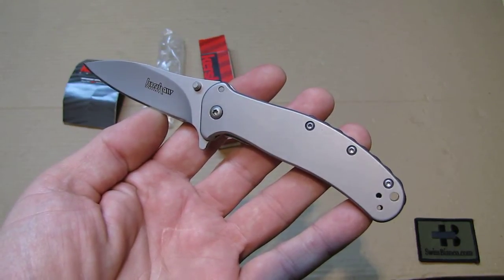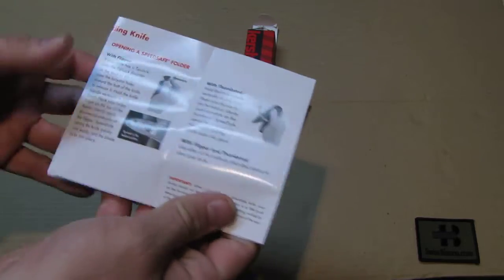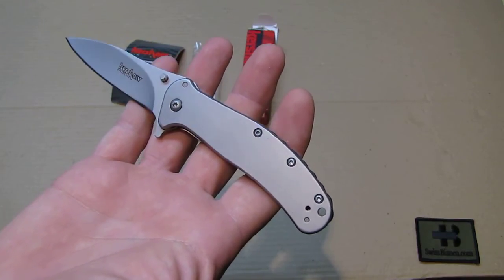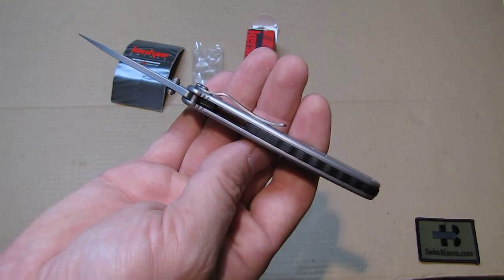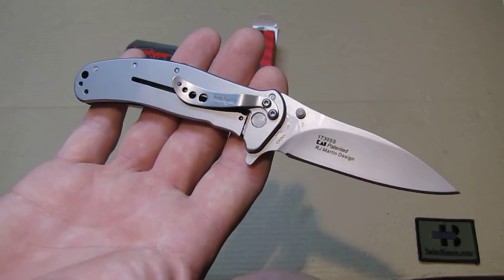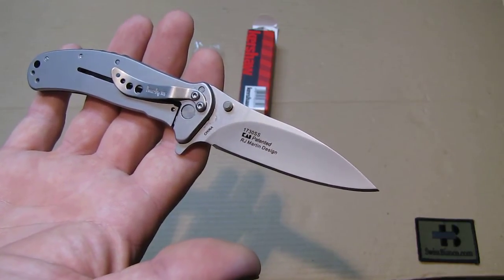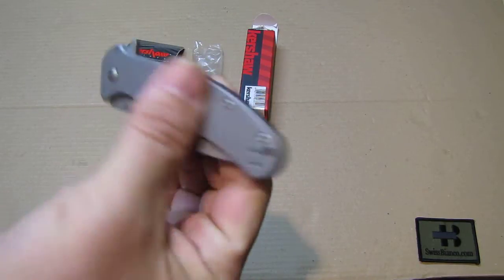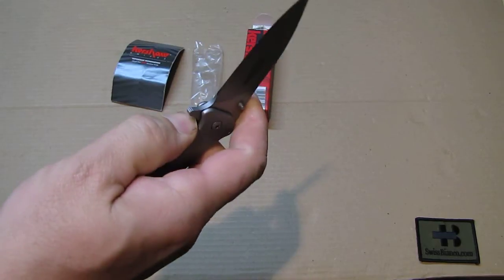kershaw knives zing stainless steel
on the 4 pcs i got of them there was no treadlocker on the clip screws, one screw got lost by edc so make sure you apply an locktite or else as the chinese did save on that.